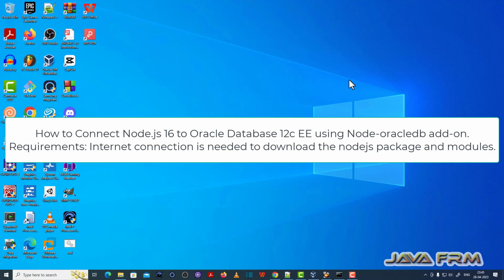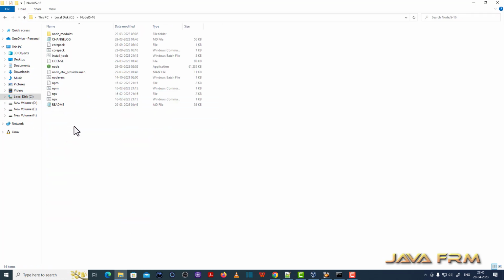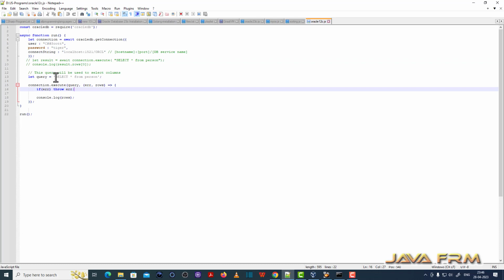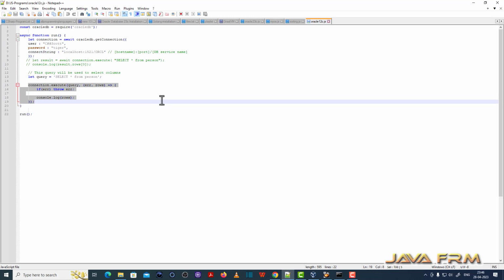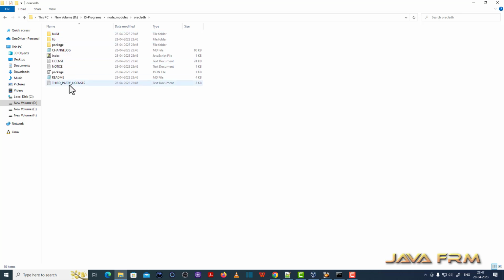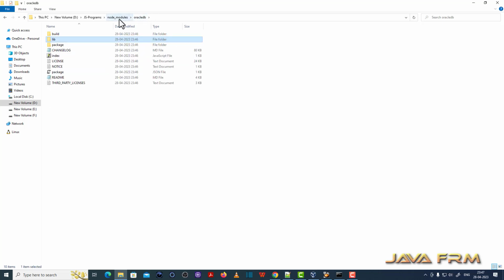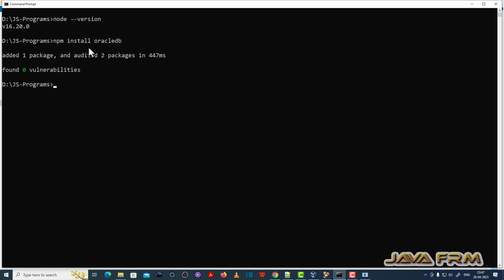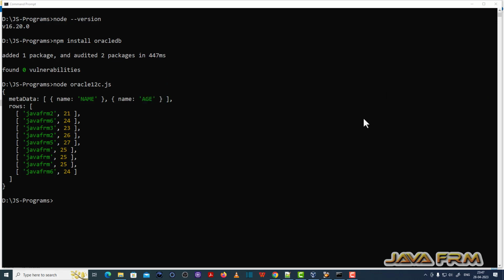How to connect Node.js 16 LTS to Oracle Database 12c EE using node-oracledb